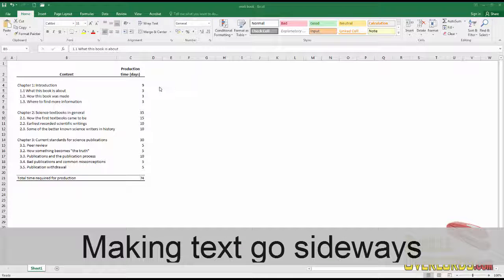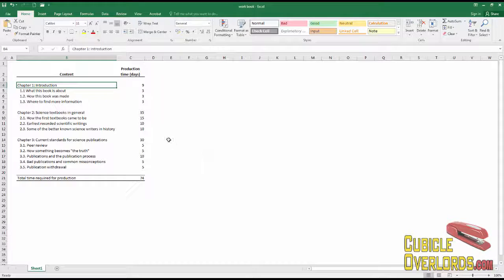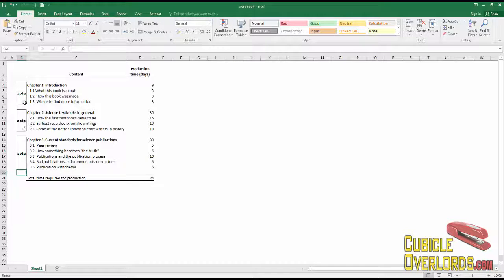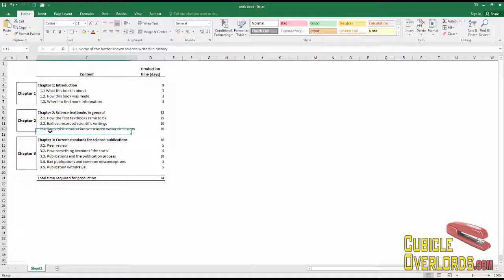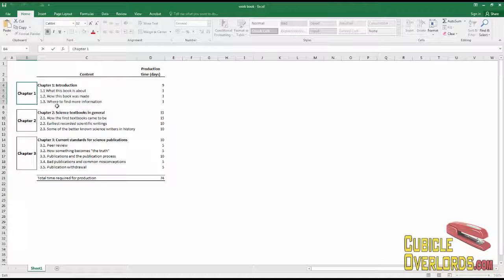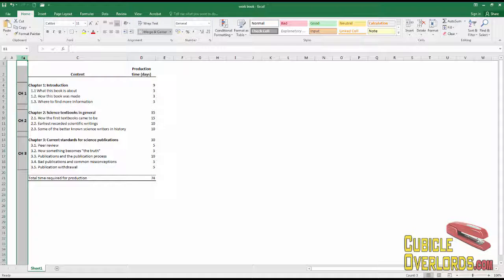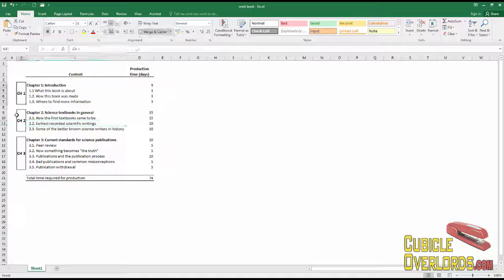Making sideways text in Excel - Microsoft Excel for Beginners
Have you seen those Excel spreadsheets where the text goes sideways? Maybe the row titles go from bottom to top of the page, or the column titles are vertical instead of horizontal. Want to learn how to do that? It's way easier than you think!